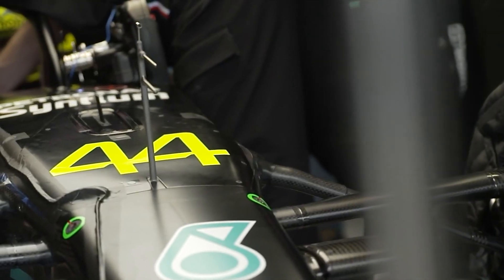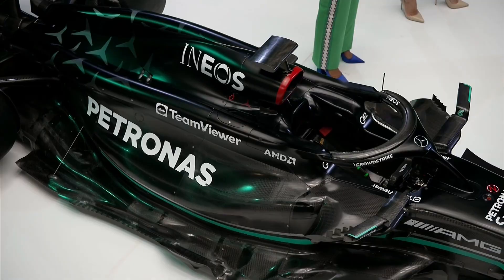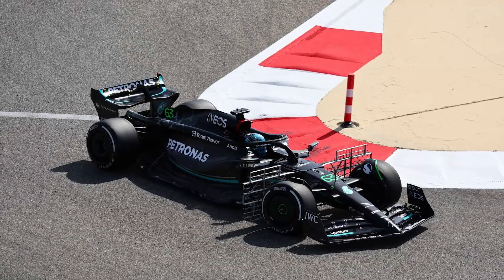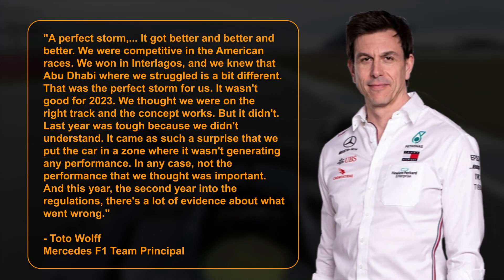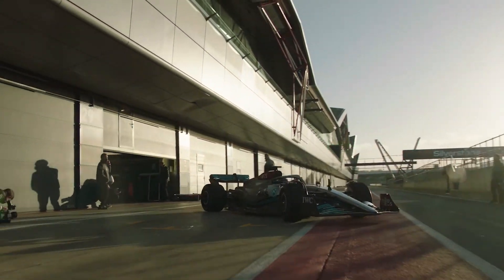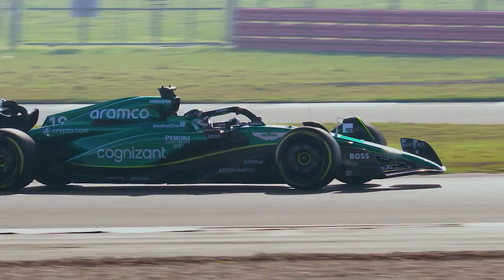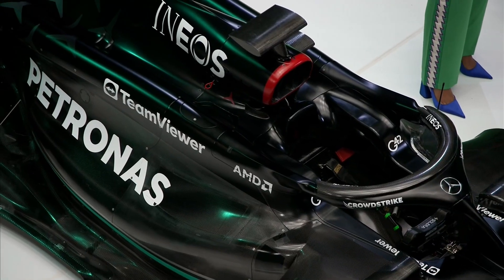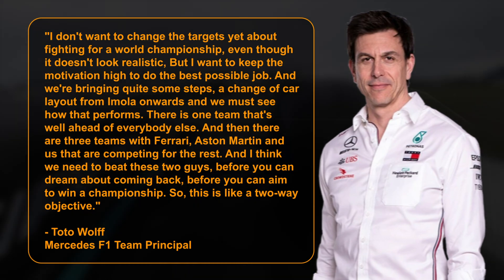Why Changing The Side Pods Won't Help Mercedes' W14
Why Changing Side Pods Won't Help Mercedes' W14

As you already know, Mercedes has been struggling with their performance this season, and many around the paddock have suggested that they should focus on revamping their zero-sidepod design.

But is this really the solution? Stick around to find out as we dive into the details of Mercedes' W14 and analyse why changing their side pods might not be the most important item on the agenda.

Mercedes is using the gap in the Formula 1 calendar to ramp up development work ahead of the debut of its evolved W14 at Imola next month.

The fact that team principal Toto Wolff has repeatedly stated that the current design concept of the car will be overturned with updates is no secret - though work on the Imola changes was already underway before that decision was made, so this could be a multi-step process rather than the Imola upgrade being definitive.

F1 technical expert Sam Collins has provided some insight into Mercedes' quandary, as well as several possible paths the eight-time constructors' champions could take.

However, only one strategy stood out to Collins as the best path to success for Mercedes, and it’s not just changing the dreaded sidepods